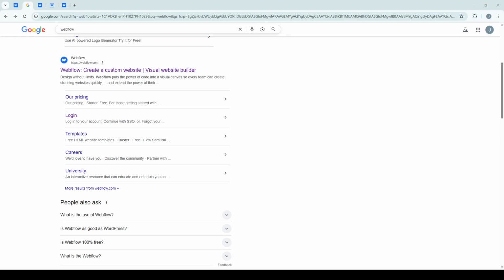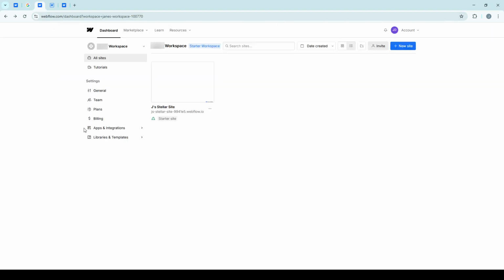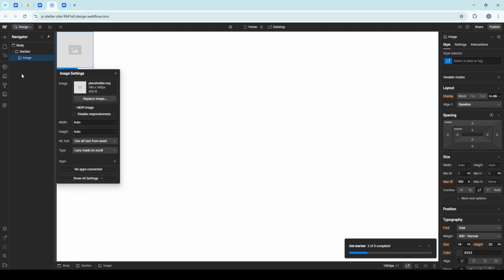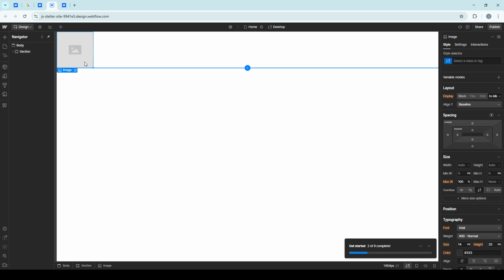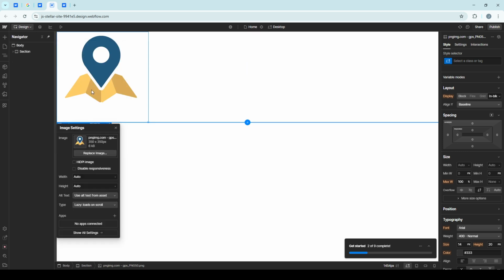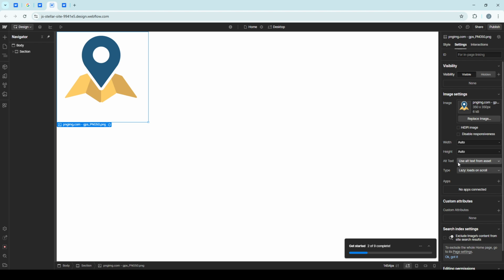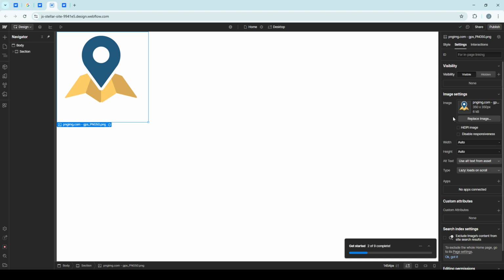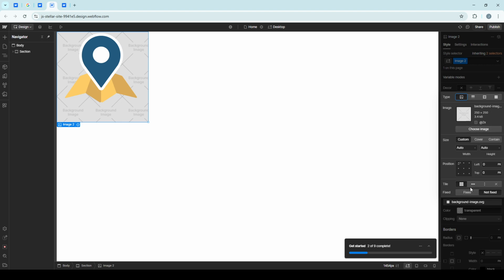How to Add Image in Webflow [2025 Guide]